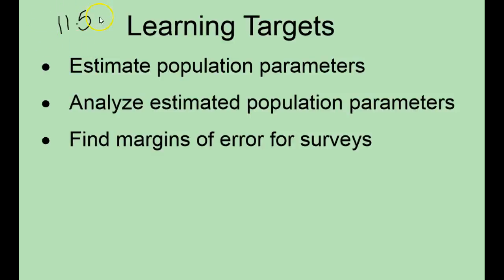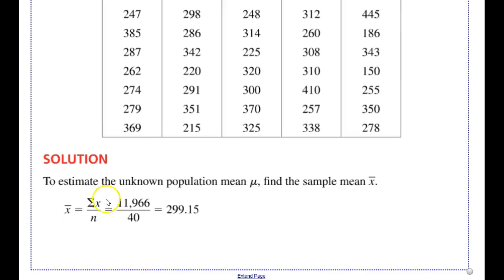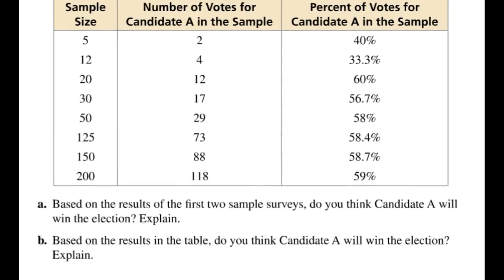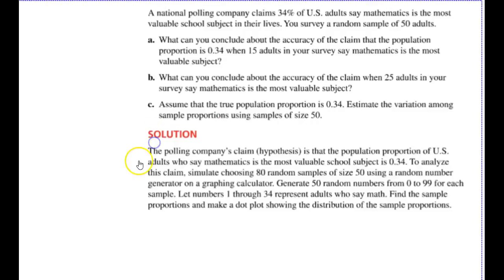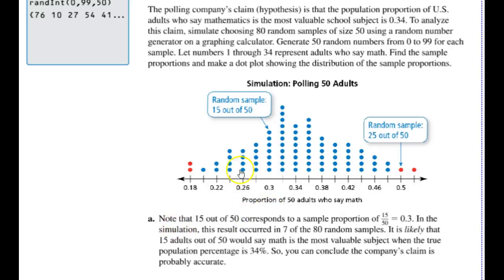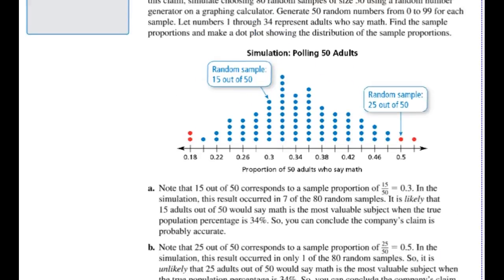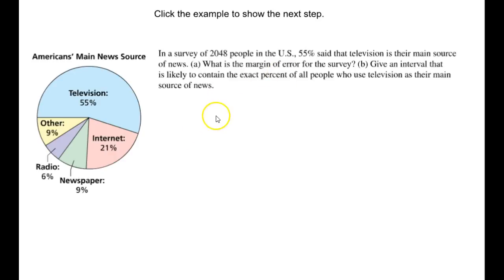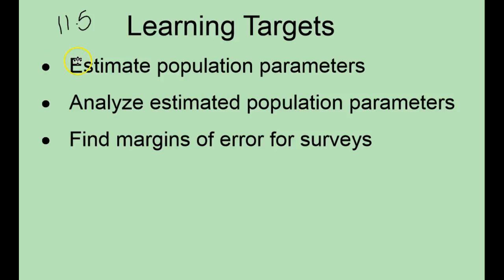Algebra 2 11.5